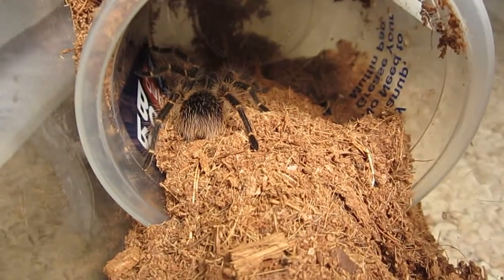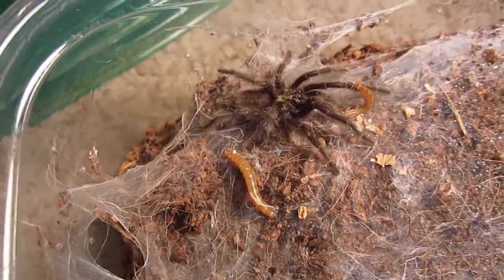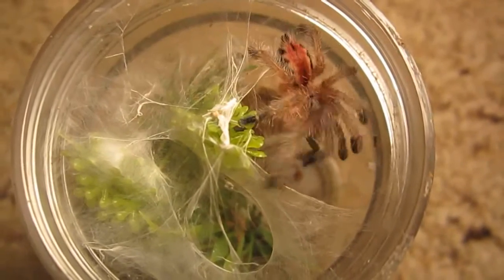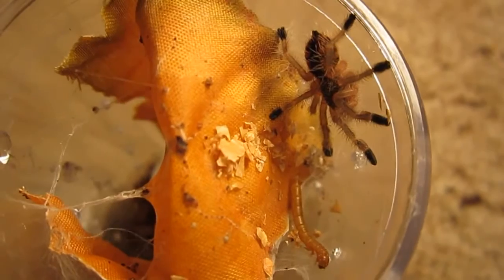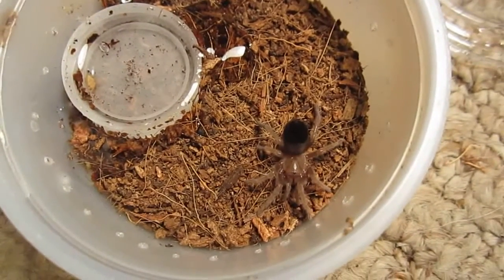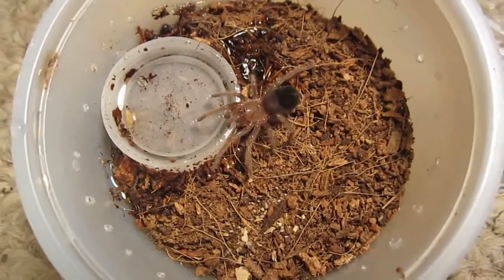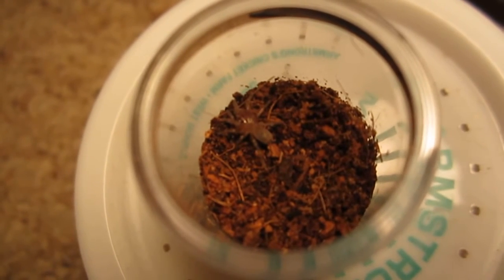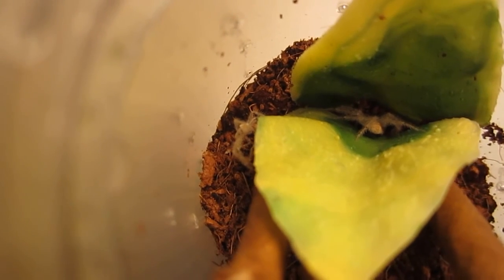August 2016 Tarantula Sling/Juvi Feeding And Update Part 2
Grammostola pulchripes-attack
Brachypelma emilia-no attack
Heterothele villosella-attack
Aphonopelma chalcodes-no attack
Pelinobius muticus-no attack
Iridopelma hirsutum-no attack
Avicularia minatrix-attack
Psalmopoeus pulcher- off camera
Brachypelma albiceps-no attack
Aphonopelma marxi-no attack
Pseudhapalopus sp. blue-no attack
Euthalus sp. red-no attack
Hapalopus sp. Pumpkin Patch-no attack
Heteropoda davidbowie-no attack